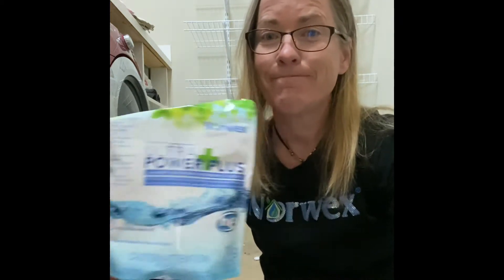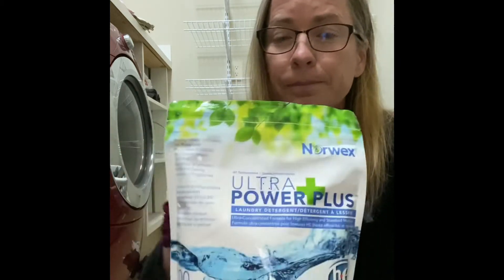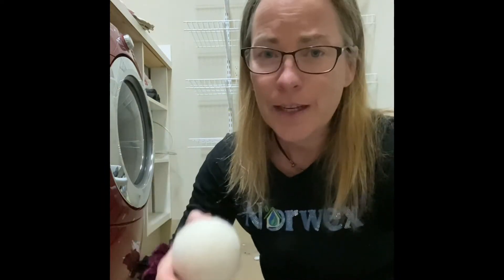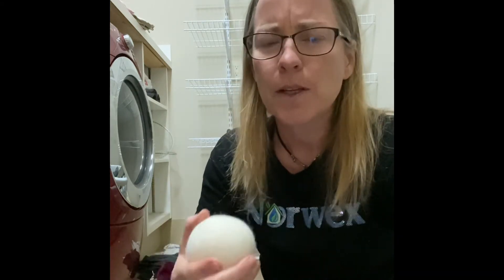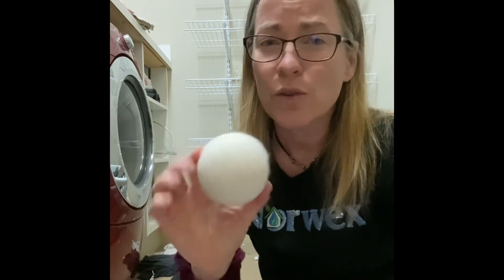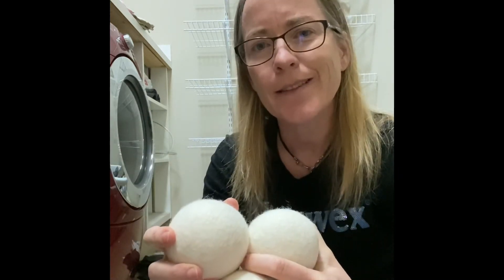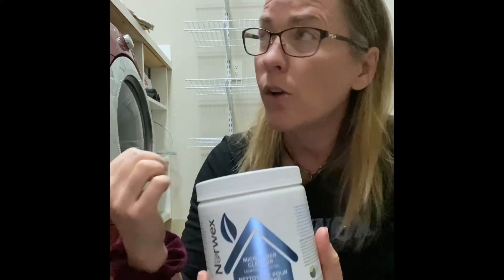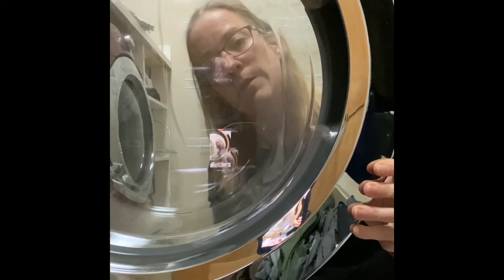Norwex in the Laundry Room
The must-haves in the laundry room!!  Norwex’s Ultra Power Plus Laundry Detergent, Microfiber Laundry Booster and our Fluff & Tumble Dryer Balls!  And a hidden gem!